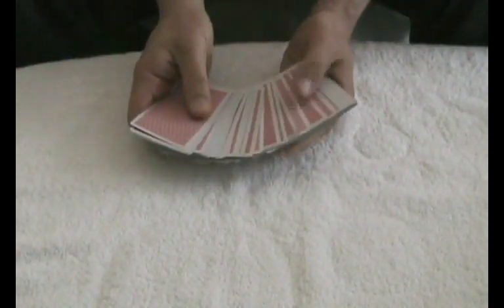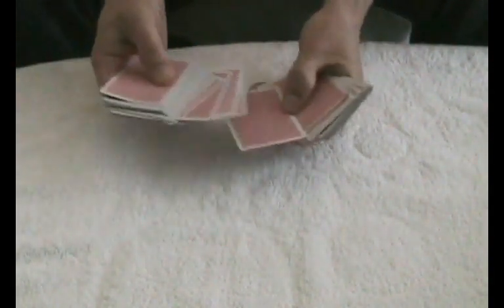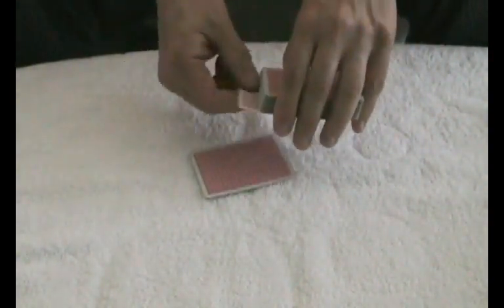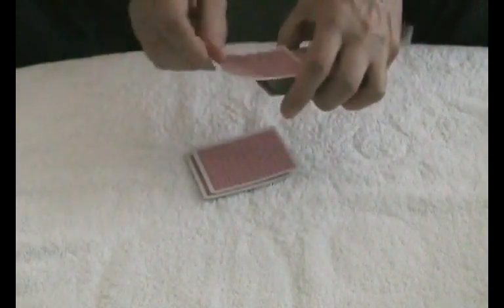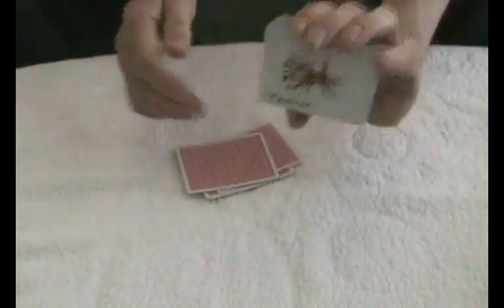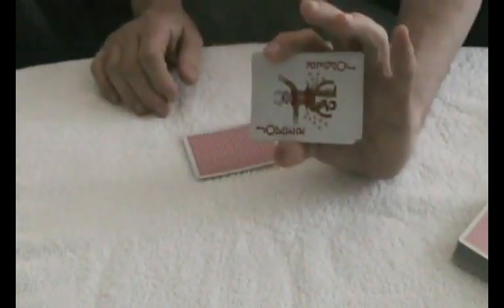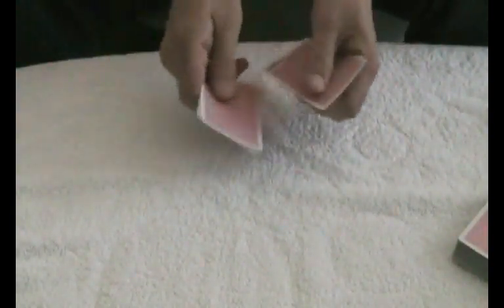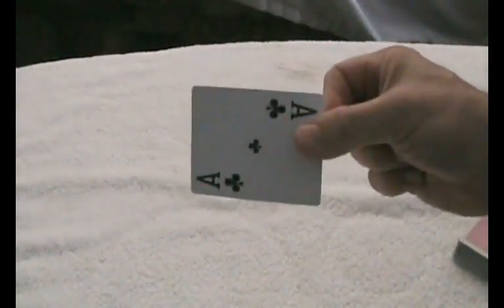THE SLAP TRICK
A card trick